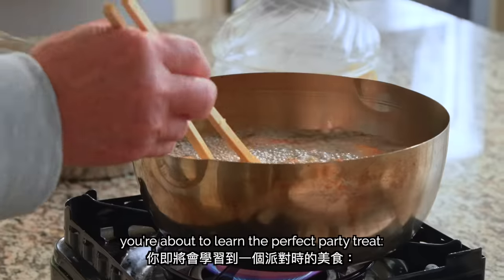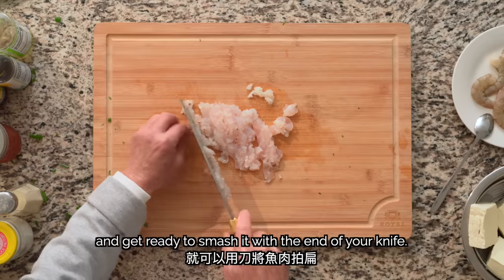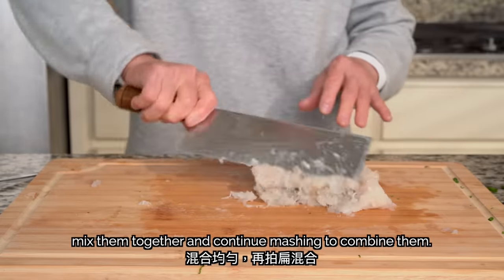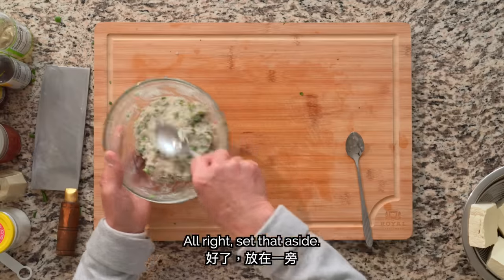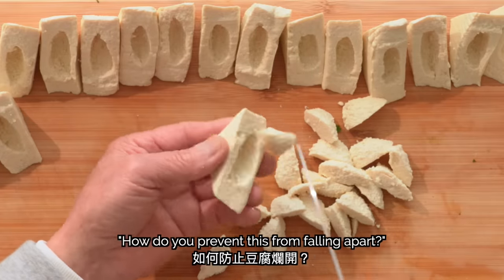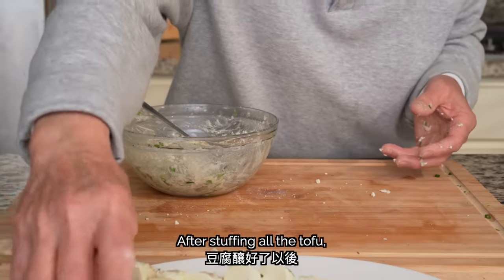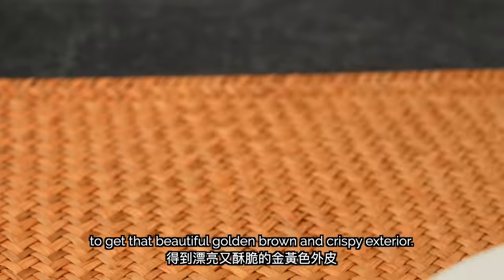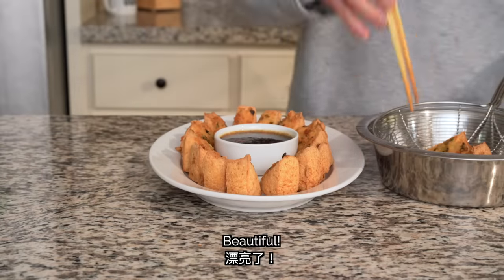😋 Fried Stuffed Tofu: The PERFECT SNACK! (炸豆腐角)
Watch Daddy Lau teach us how to make Fried Stuffed tofu. It’s a crispy and golden brown treat  from his own childhood that you can now enjoy at home!

⏲  CHAPTERS ⏲
00:00 - Prepare tofu
00:33 - On selecting tofu
00:56 - Cut aromatics
01:26 - Prepare fish & shrimp
04:14 - Marinate filling
05:14 - Create dipping sauce
05:49 - Prepare tofu for stuffing
08:14 - Stuff tofu with filling
08:59 - Fry stuffed tofu
10:53 - On fried stuffed tofu
11:41 - Cook sauce & plate